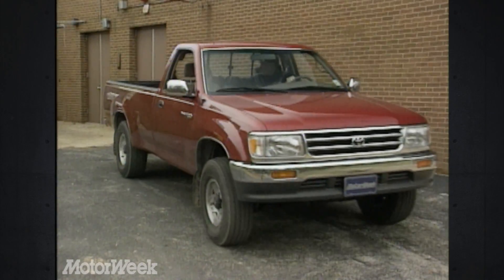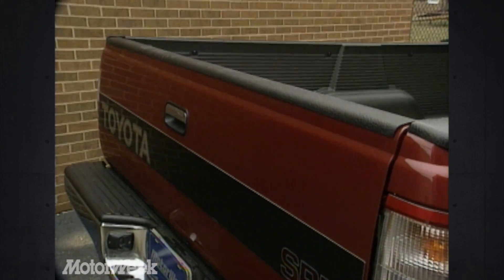1993 Toyota T100 | Retro Review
Funny how this 1st Gen Toyota T100 would still be the right sized truck for a lot of people.